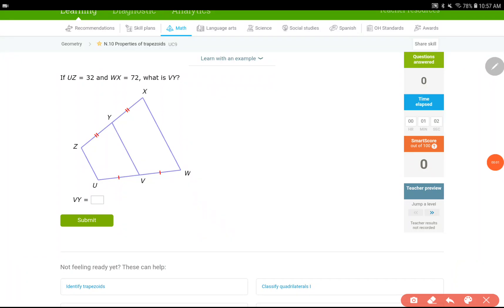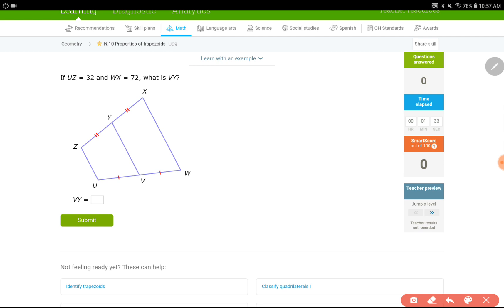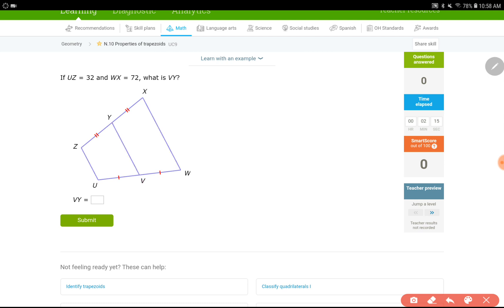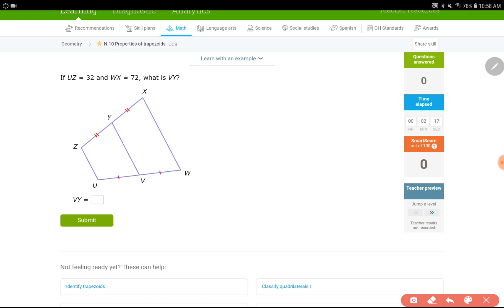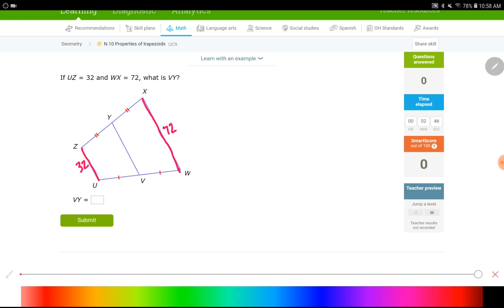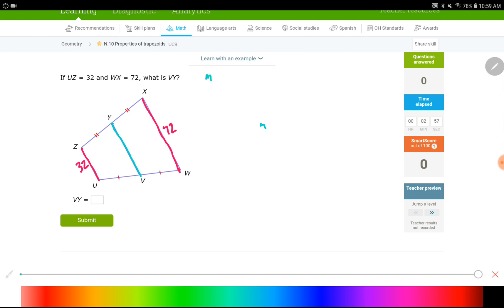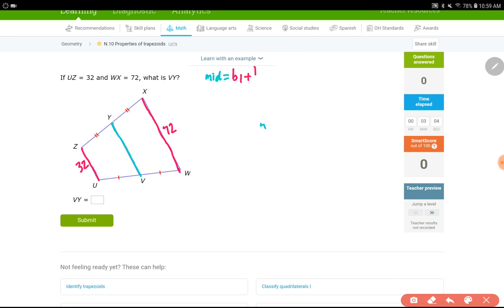IXL N.10 Properties of trapezoids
This video shows examples of properties of trapezoids. Students will learn how to apply properties of trapezoids regarding angles, legs, diagonals of trapezoids after watching instructions.